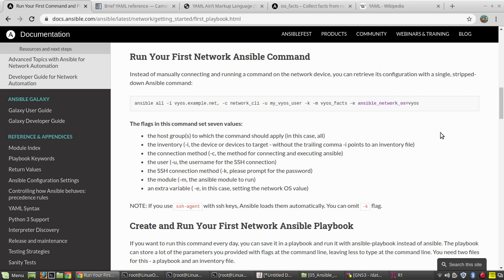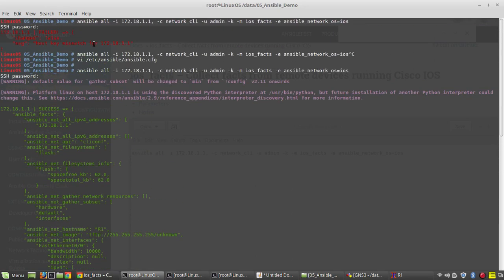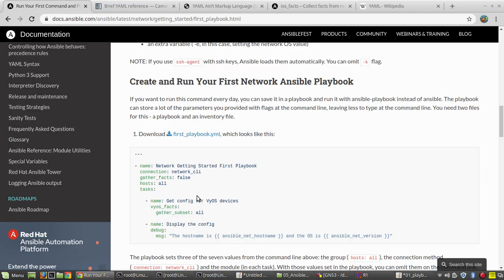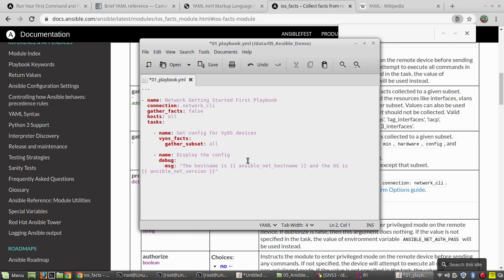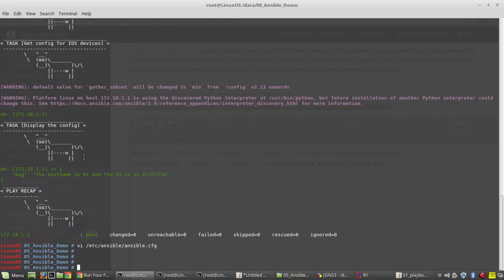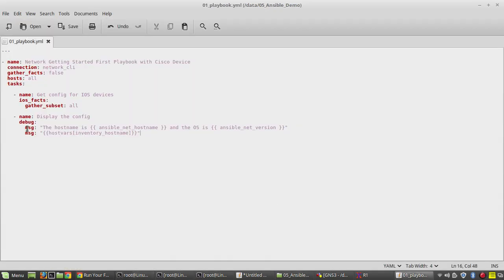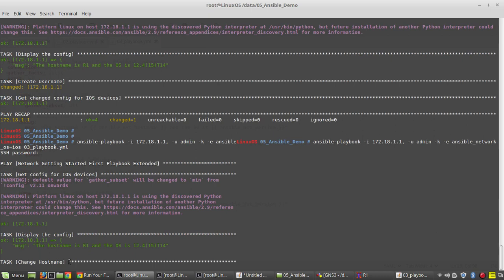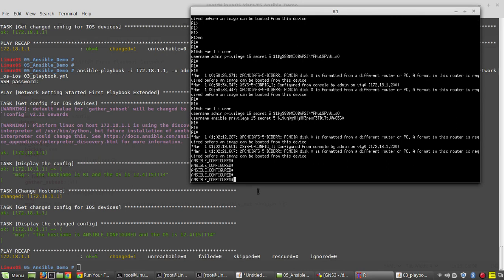Ansible Playbook example with Cisco IOS device Configuration | Ansible tutorial Part 2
Playlist URL

This video explains how to configure Cisco Router/Switch using ansible. Explains basics of ansible directives
ansible name,connection,gather facts explained with example
how to push configuration to Cisco device
CLI command demonstration to set hostname using ansible

This video demonstrated how to connect to Cisco device using ansible playbook.
It shows how to send configuration, edit configuration or get the outputs.

Ansible is an automation tool. Using this you will be able to manage the configurations ,states or provisioning of the devices.
Ansible modules support a wide range of vendors.
Using ansible you would be able to manage different types of environments such as DevOps environment, Developer and Network Engineers environment
Typically it communicates to devices using SSH or HTTPS
In case of Networkdevices it uses:
SSH, Netconf protocol, API’s using HTTP or HTTPS

It supports Cisco, Arista, Juniper etc

In ansible there are concepts such as :
Inventory: It contains list of managed devices.
Tasks: are Actions what ansible performs .
Playbook: you can create, your own list of tasks that is called playbook. You can run multiple tasks from SIngle playbook.
Modules: Depends on type of task there are modules, the primary module what we are going to look is Network module
apt -get install ansible
Ansible --version
Config file
Host file:

How to configure a device:

ansible all -i 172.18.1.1, -c network_cli -u admin -k -m ios_facts -e ansible_network_os=ios
ansible all -i D1,D1, -c network_cli -u admin -k -m ios_facts -e ansible_network_os=ios

Hostkey checking

For running playbook you need a playbook file which is in yaml format,
 .yml, and an inventory file
Yaml is a data structure format, like json or xml.Yaml file are text files which contains data in a particular format. You can edit this using any text editor.
You can define all the parameters needs to be passed in the yaml file
If you look inside yaml file , you can see key value pairs. There is a semicolon and space after key

Ansible Playbook:
- name: Network Getting Started First Playbook
  connection: network_cli
  gather_facts: false
  hosts: all
  tasks:

    - name: Get config for IOS devices
      ios_facts:
        gather_subset: all

    - name: Display the config
      debug:
        msg: "The hostname is {{ ansible_net_hostname }} and the OS is {{ ansible_net_version }}"
        msg: "{{ hostvars[inventory_hostname]}}"

  connection: network_cli
  gather_facts: false
  hosts: all
  tasks:

      ios_facts:
        gather_subset: all

      debug:

    - name: Update the hostname
      ios_config:
        backup: yes
        lines:
          - hostname name_by_ansible

    - name: Get changed config for IOS devices
      ios_facts:
        gather_subset: all

    - name: Display the changed config
      debug: